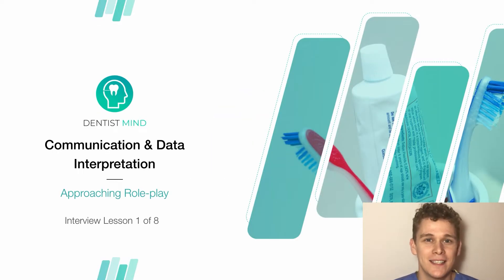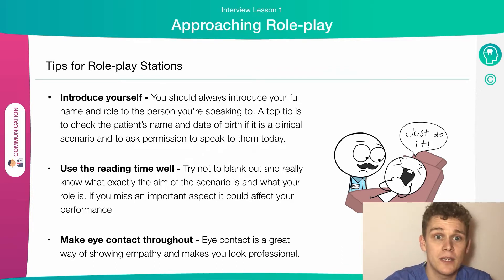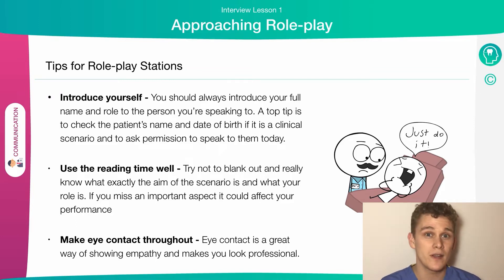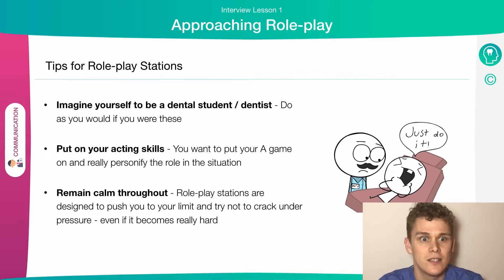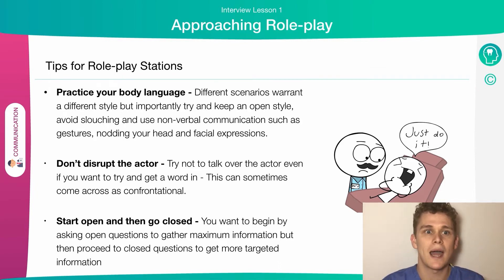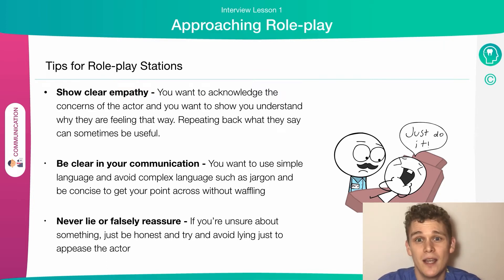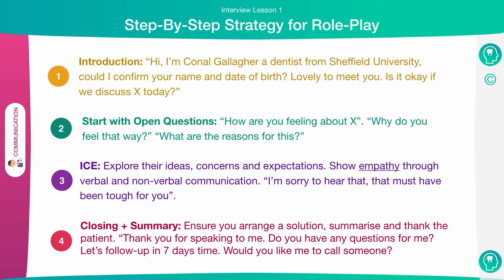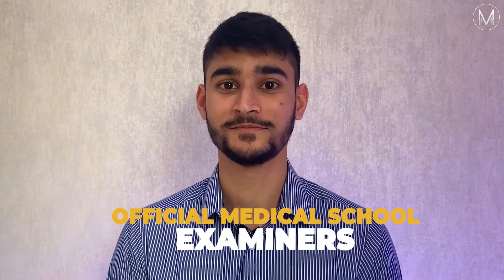How to IMPROVE Your Dentistry Interview Skills | BEST TRICKS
In this video, we explain how to answer how to approach your role plays for dentistry interviews.

We’ll cover the most essential tutorials and tips so you can focus on putting them into practice.

(00:00) - Introduction
(00:15) - What are the Important Aspects of Communication?
(01:14) - Tips for Role Play Stations
(07:38) - Step-by-Step Strategy for Role Play
(08:42) - Conc & Outro